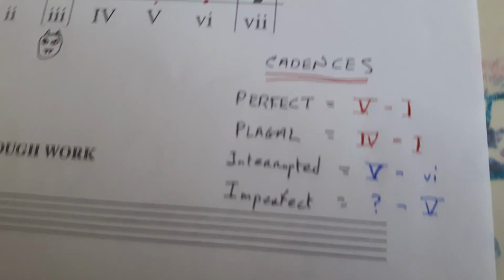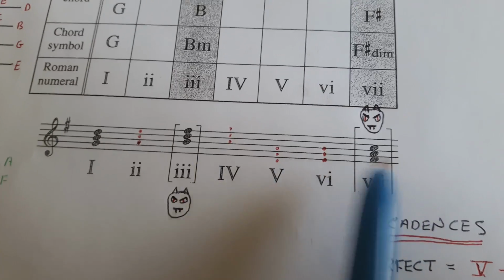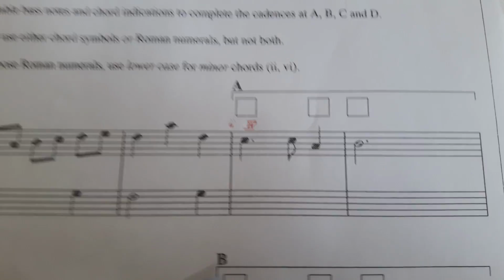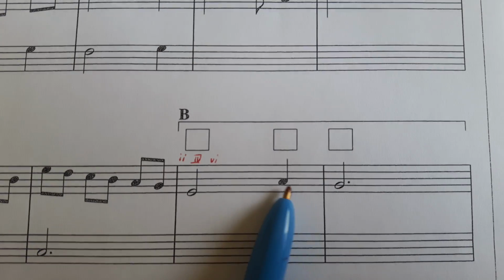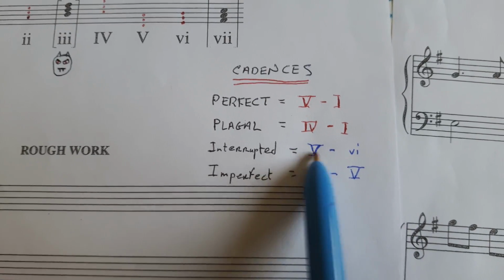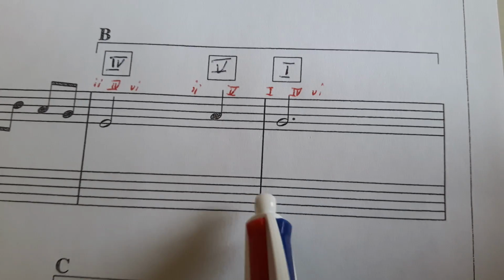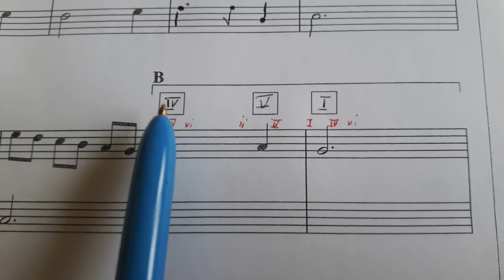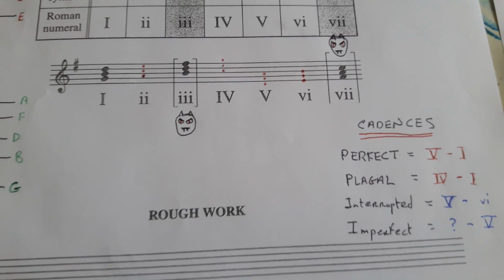LC Music: Worked example of Q5 on the Composing Paper (Harmony) [Ordinary level]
Just a quick (i.e. 25 min long!!!) example of how to tackle this question for anyone who struggles to understand it...a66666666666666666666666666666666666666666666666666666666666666a